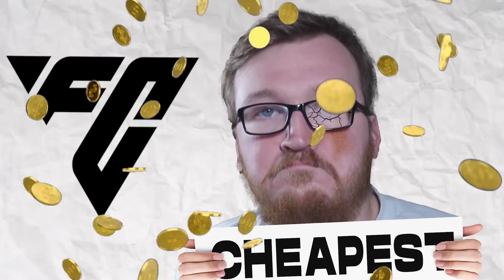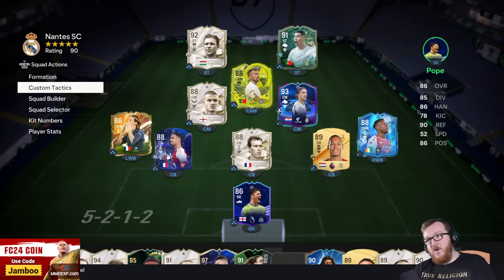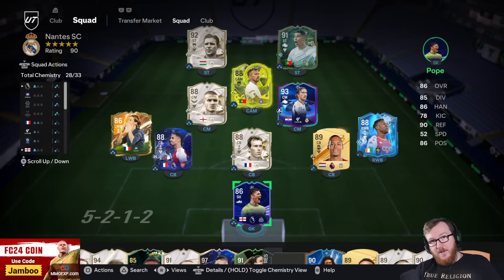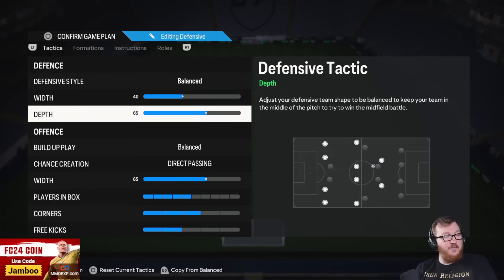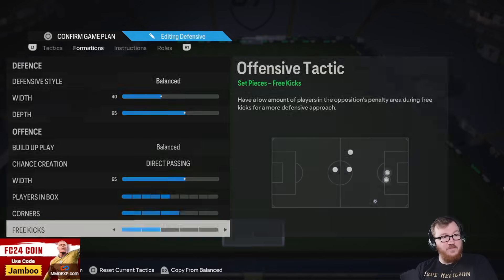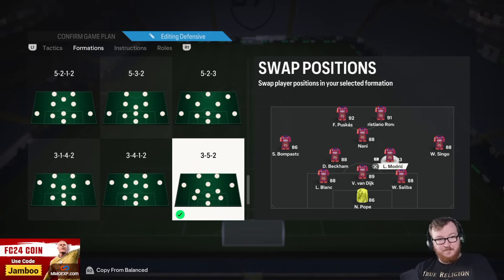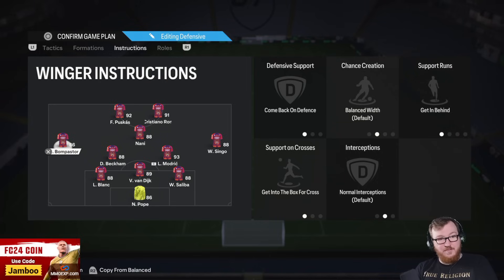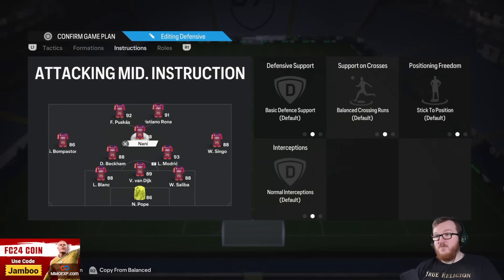The NEW Patch Formation of Dreams😍EA FC 24 Best Custom Tactics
In this video... we look at the new meta formation for the new fc24 patch

Video Title: The NEW Patch Formation of Dreams😍EA FC 24 Best Custom Tactics